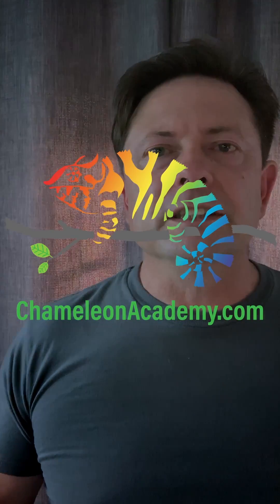Vitamin A Deficiency in Chameleons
If a Chameleon does not get enough vitamin A one of the symptoms is their eyes close. The condition can be reversed if treated in time.